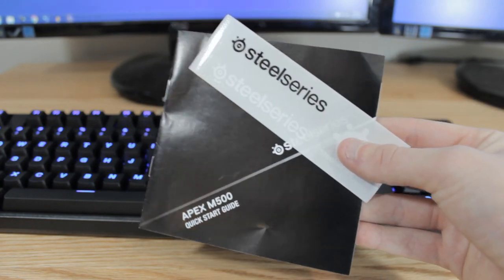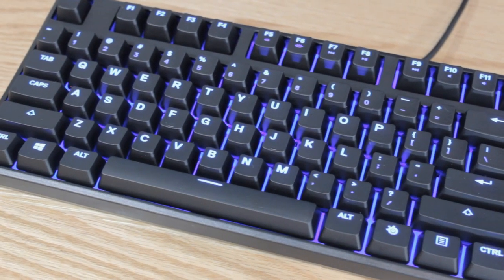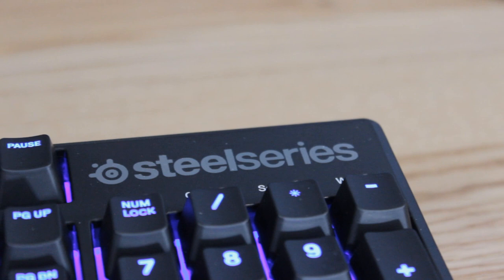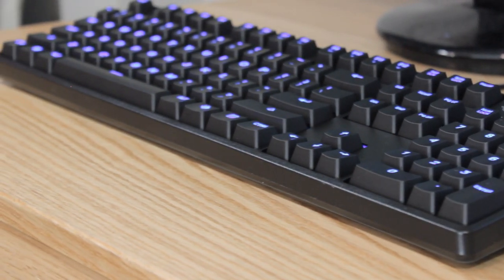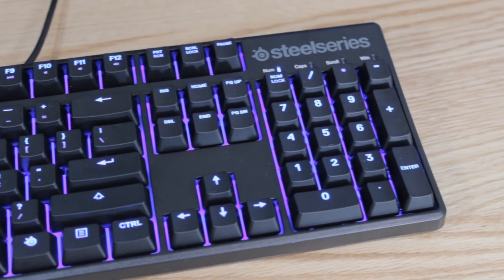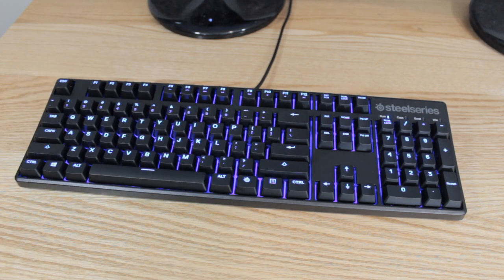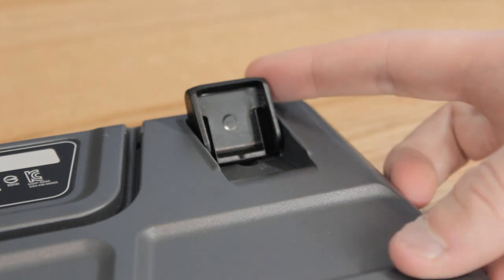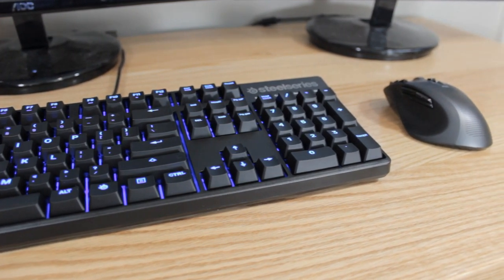BEST MECHANICAL GAMING KEYBOARD UNDER $100 - Steelseries Apex M500!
Hey guys today I'm reviewing the Steelseries Apex M500 Mechanical Gaming Keyboard. This keyboard provides you with a well built, high performance, and mechanical keyboard for under $100!